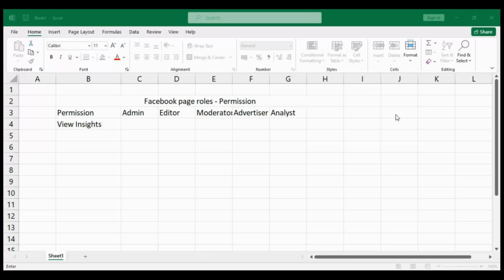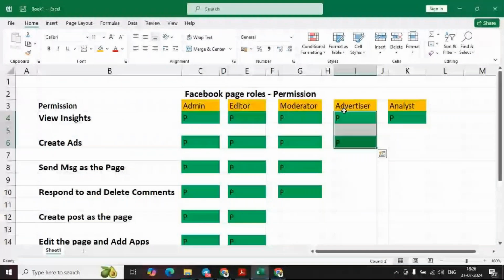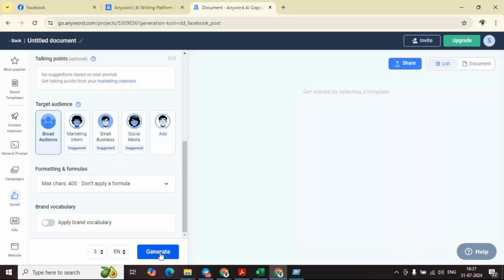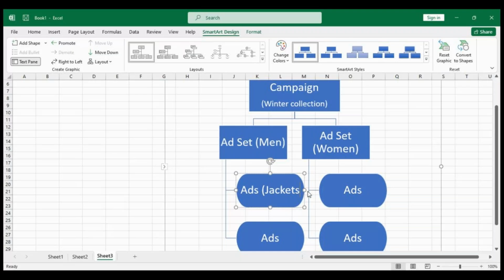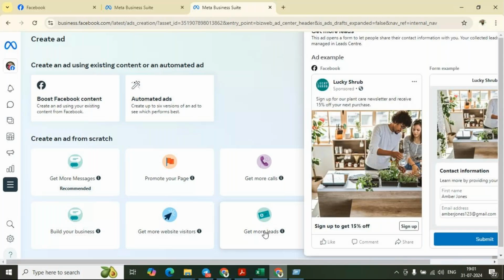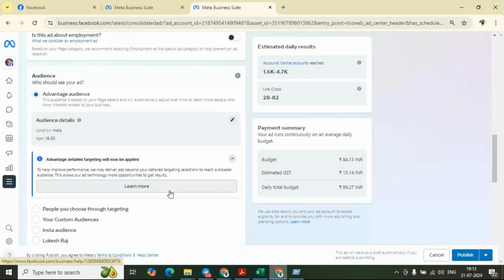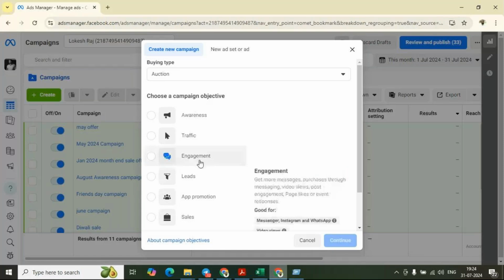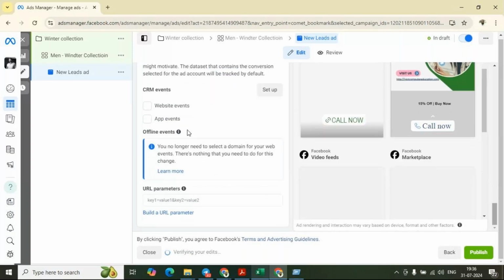Mallesh Digital Marketing 31st Jul MCC